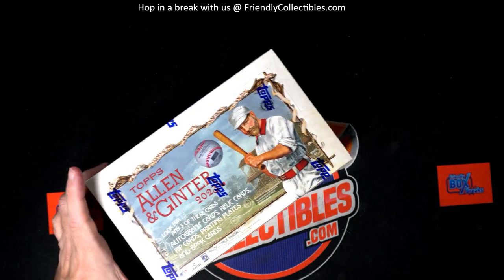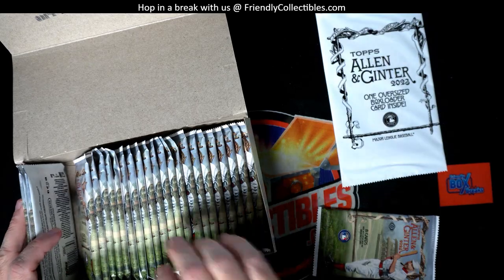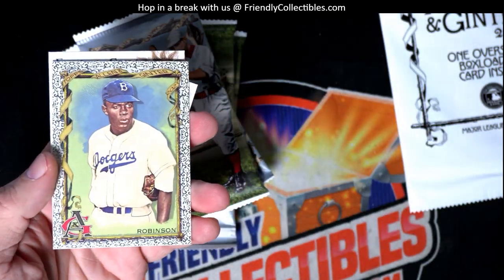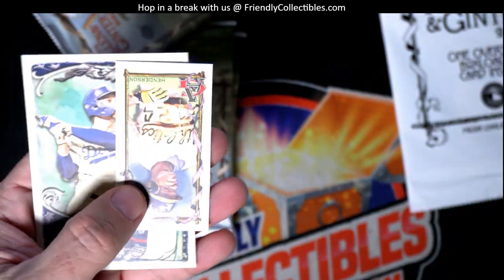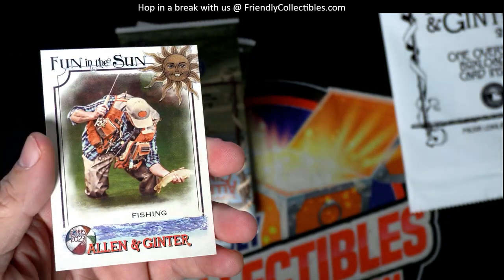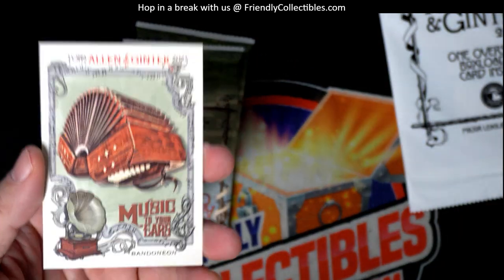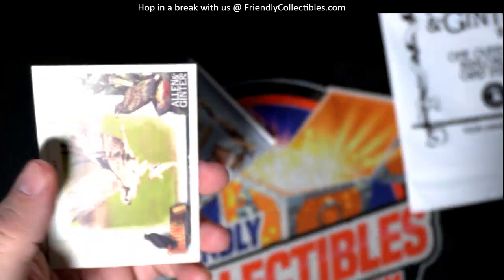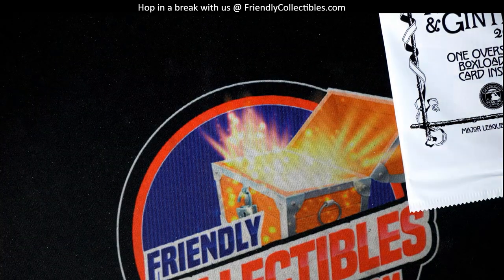Pack Rips for Troy C